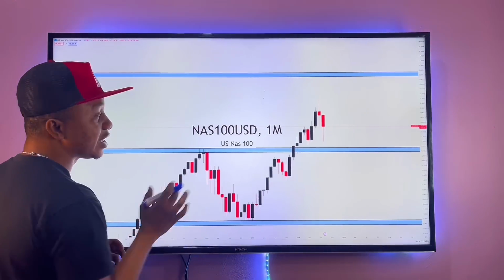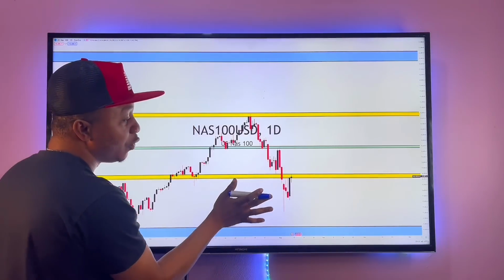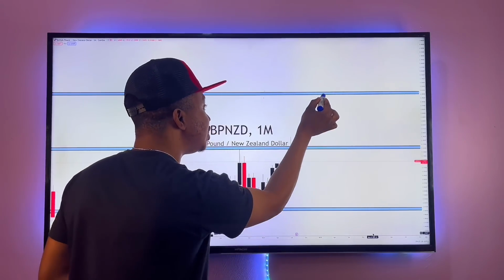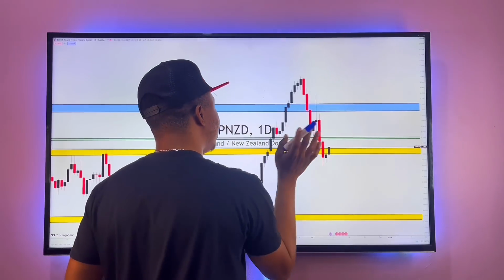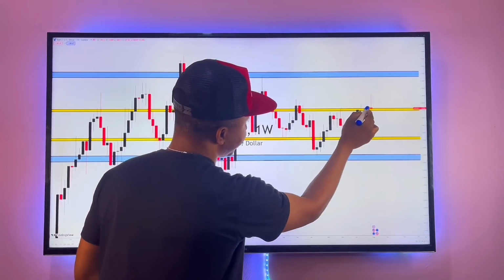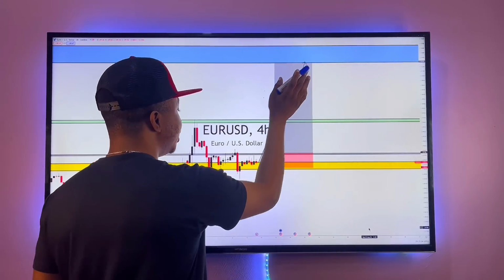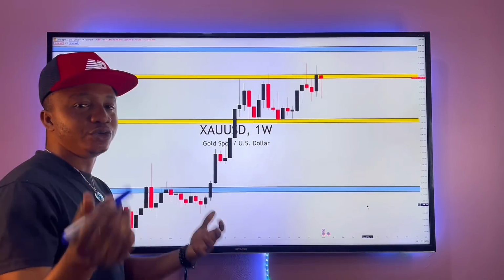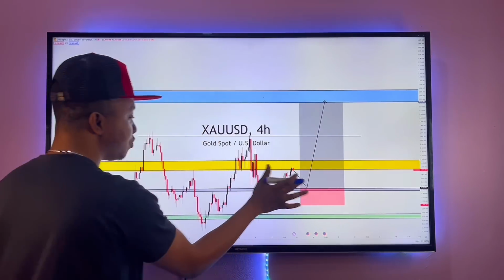HOW TO MASTER TOP DOWN ANALYSIS (PRICE ACTION TRADING) XAUUSD,EURUSD ,GBPNZD & NAS100